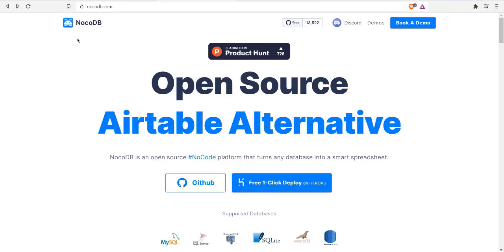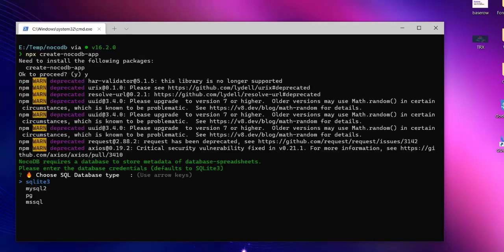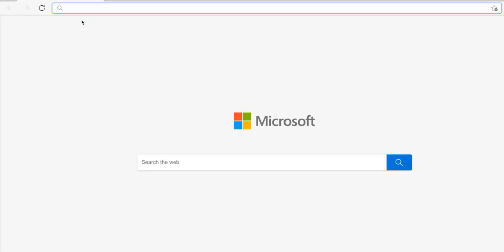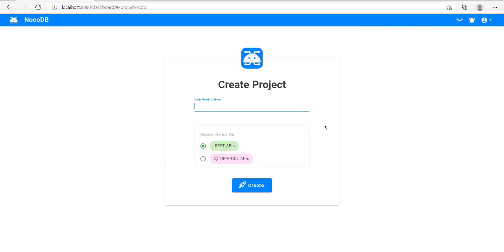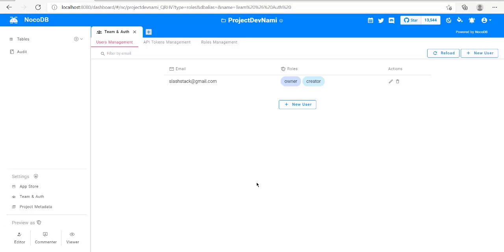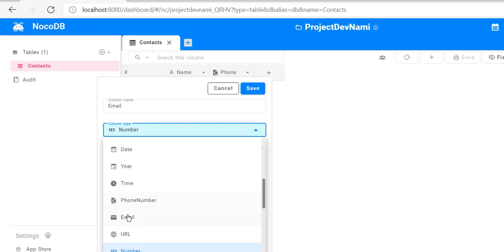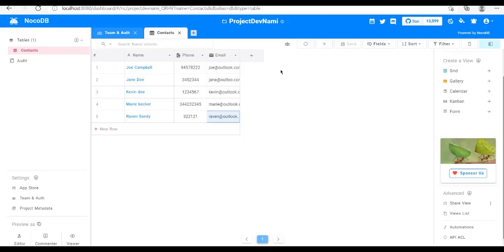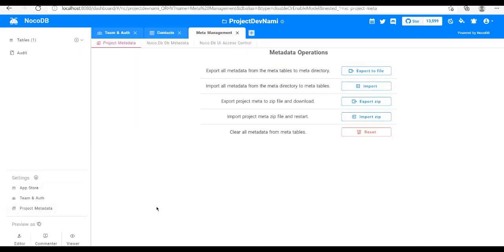NocoDB - How to Use NocoDB to Setup and Manage Database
Learn How to Use NocoDB to Setup and Manage Database. Nocodb an airtable alternative no-code database.